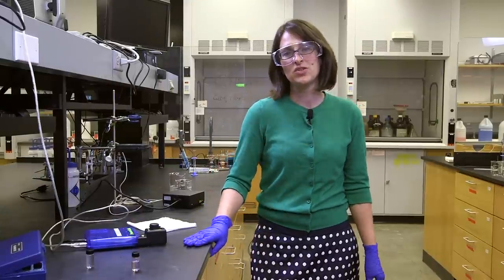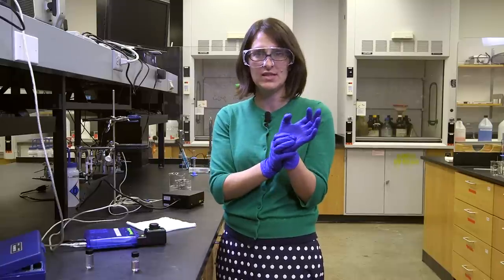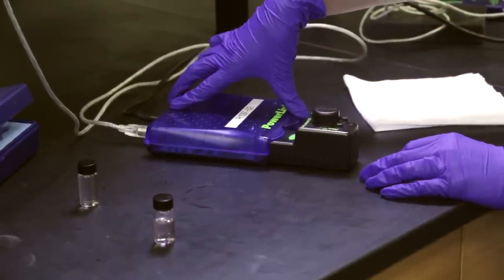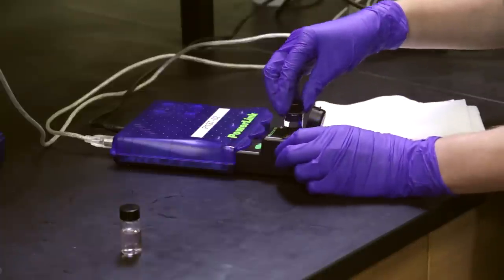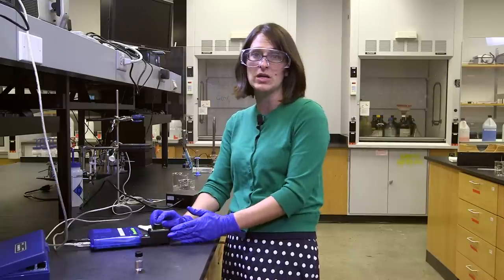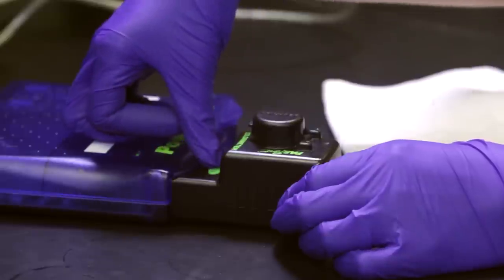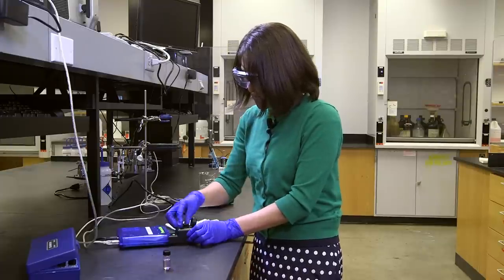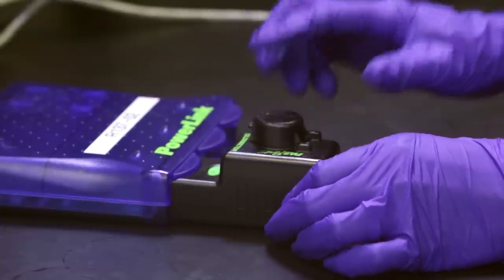CHEM 1440 Video 5 | How to use the Colorimeter probe